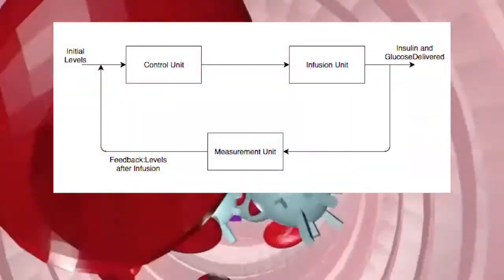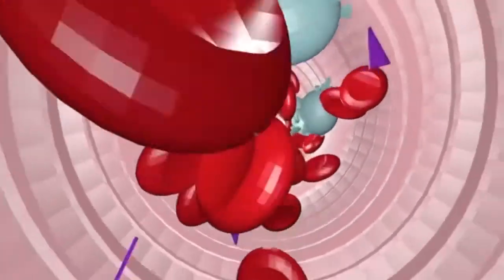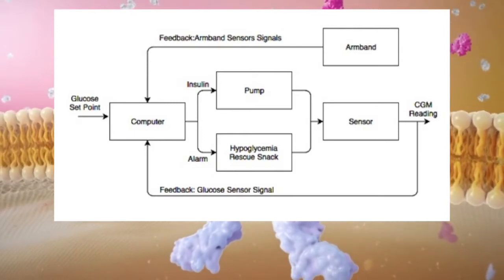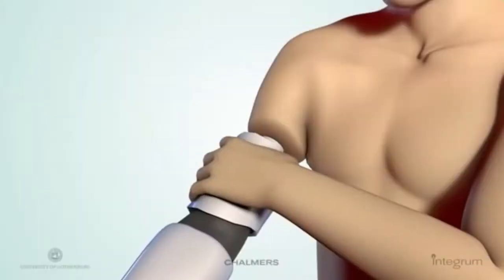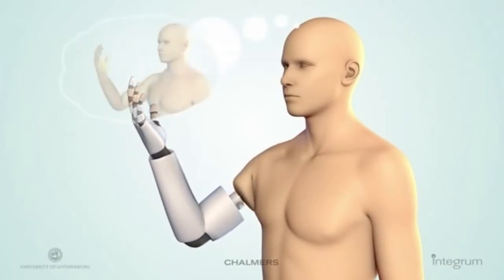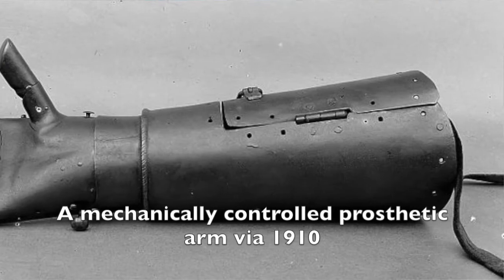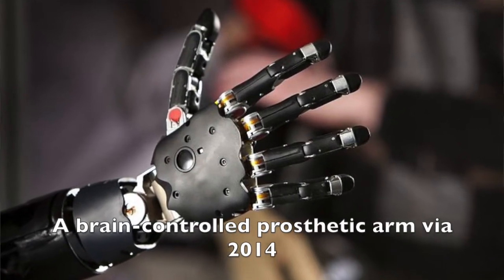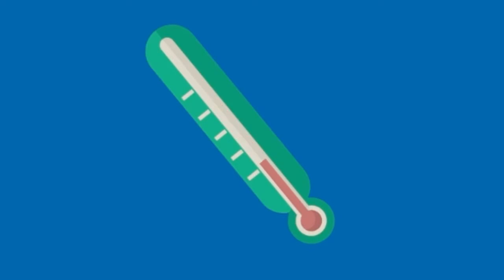Graduate Student Project: Control System Designs for Artificial Biological Processes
ECE 6325: State-Space Control Systems, University of Houston, Fall 2017
This video is a sample ECE 6325 course project. This project illustrates a few applications of state-space control methods in biomedical engineering. The goal of the ECE 6325 project was to integrate recent research outcomes into graduate curriculum.